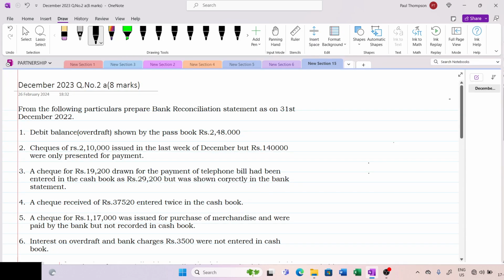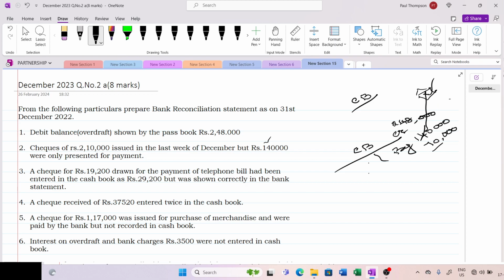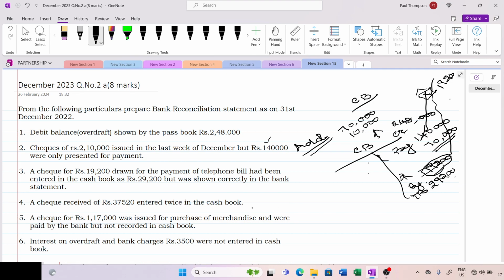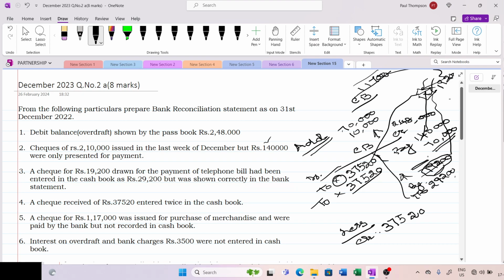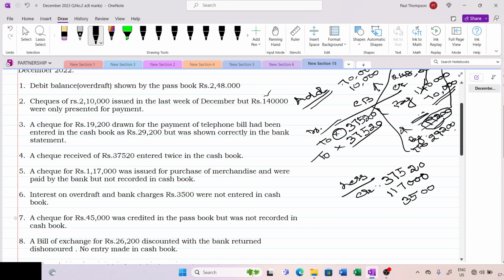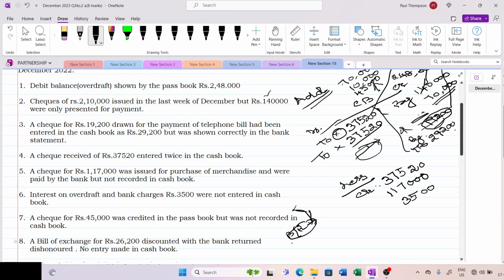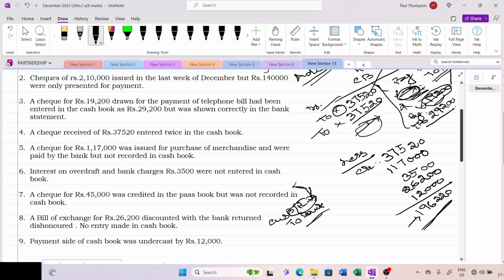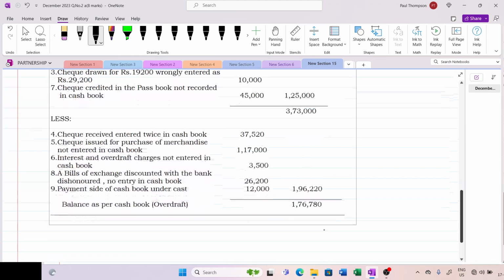CA FOUNDATION DECEMBER 2023 Q 2 A BANK RECONCILIATION STATEMENT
In this I explained whenever you prepare a bank reconciliation you have to add some items and some items are to be shown on less . if it starts with overdraft as per pass book your target book is cash book. any amount written on the payment side will increase the overdraft any amount written on the receipt side will decrease the overdraft. if you forget to write on the receipt side will increase the over draft if you forget to write or undercast the payment side will reduce the overdraft as per your book.